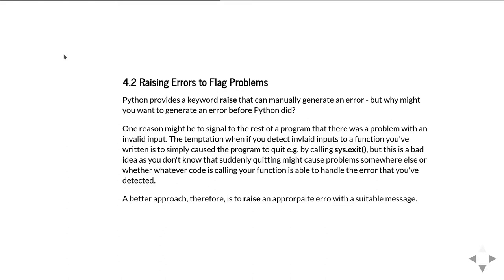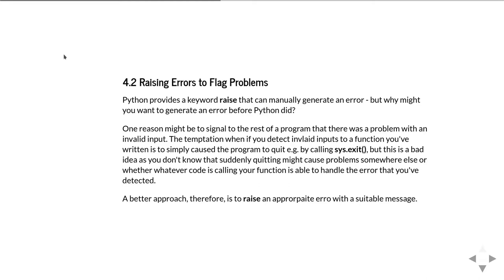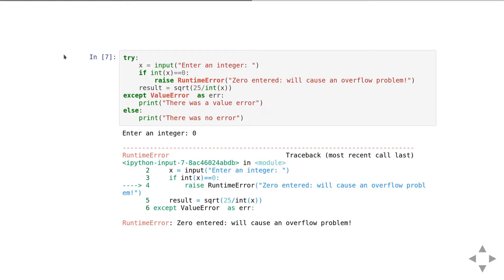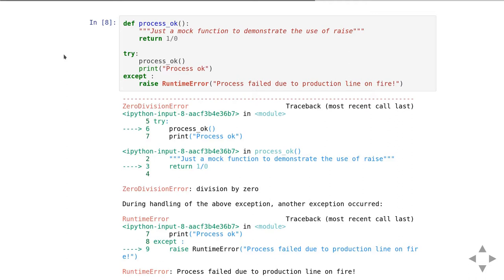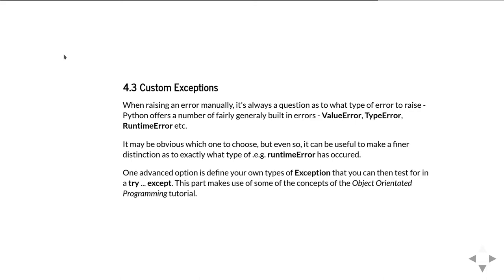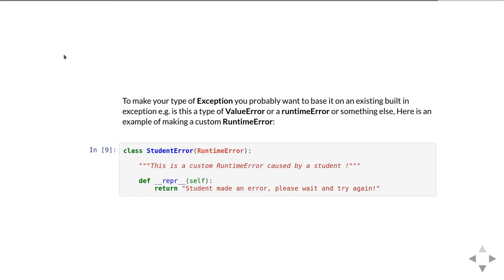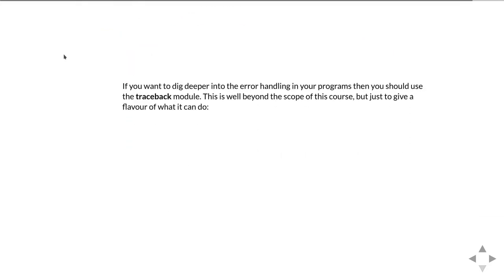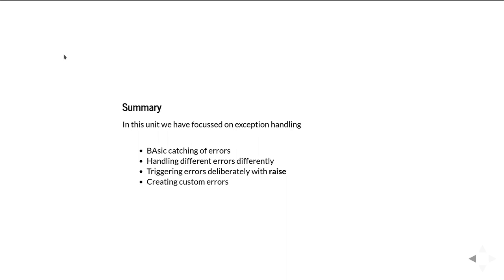PHYS2320 Syntax 4 b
Using raise to create an exception, creating custom exception types